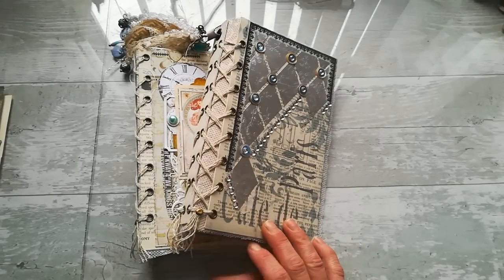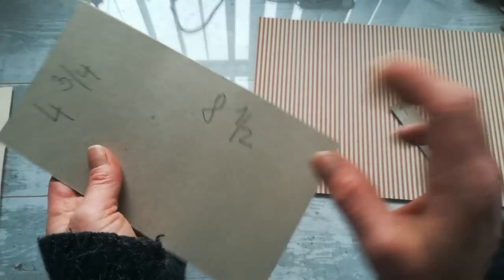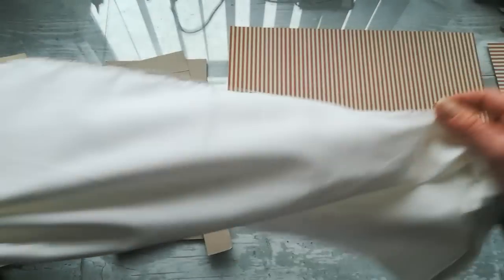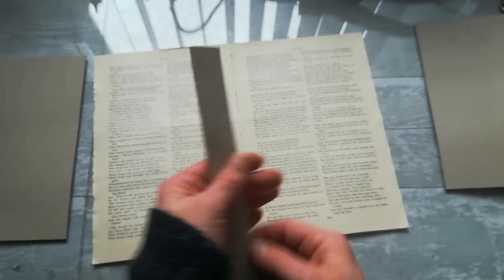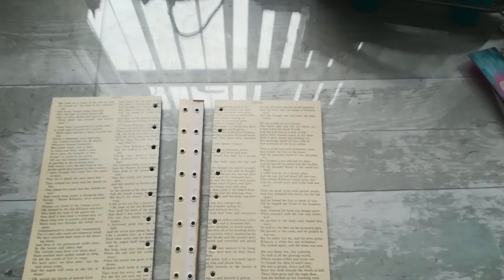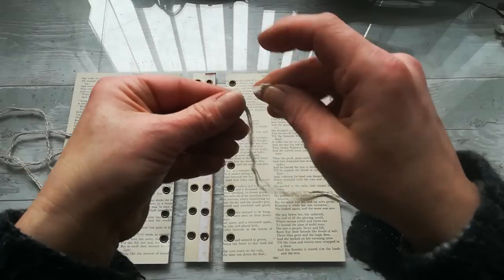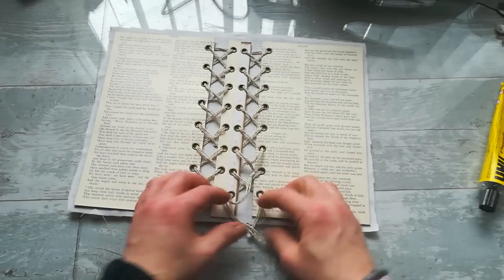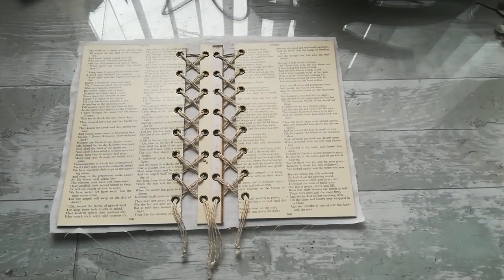DIY Book Cover with Corset stitched spine / for Beginners / easy and fast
Hi everybody,

the book covers you saw in a video are coming soon to my etsy ;-)

I hope you enjoyed a video.